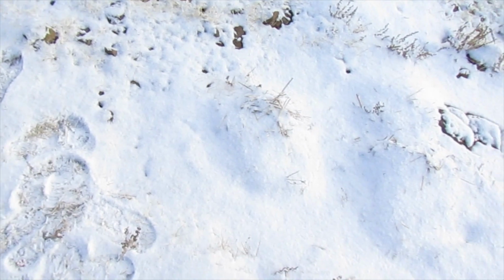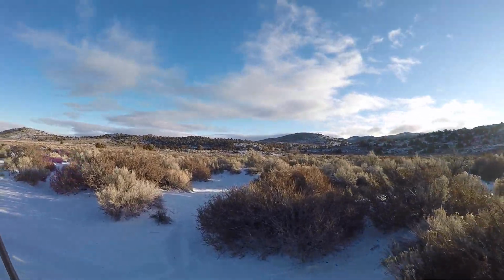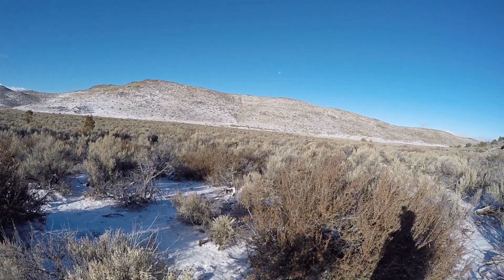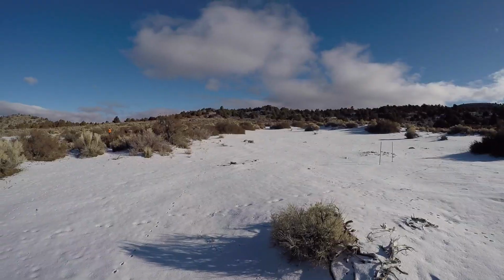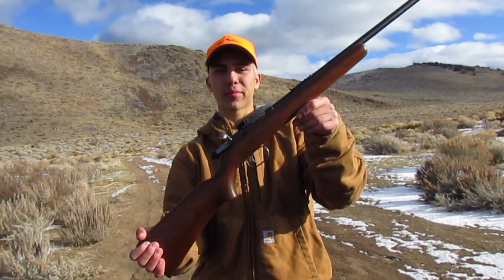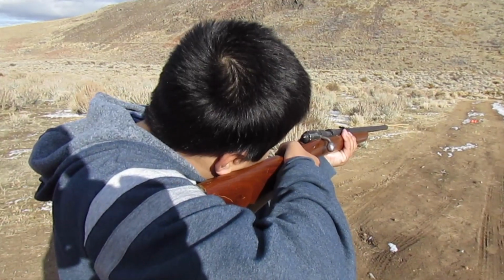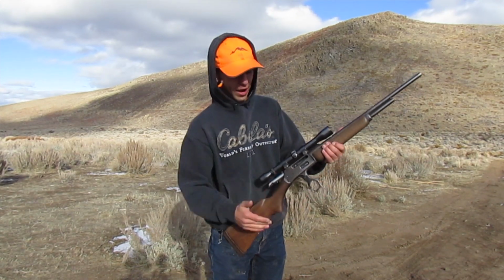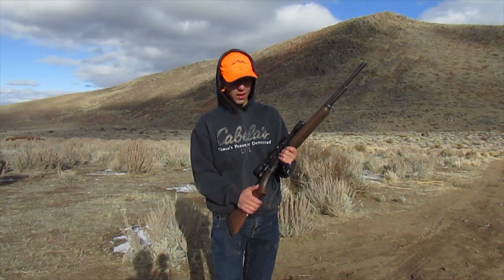Hunting Rabbits In The Snow And Target Shooting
Me and Dusty try and take on some jackrabbits in the fresh snow and after not being able to connect with a rabbit we decide to do some shooting.

Follow me on fishbrain @ Wild_Warner_Outdoors